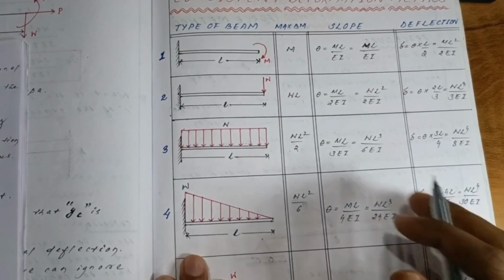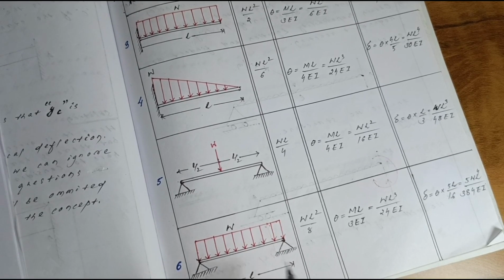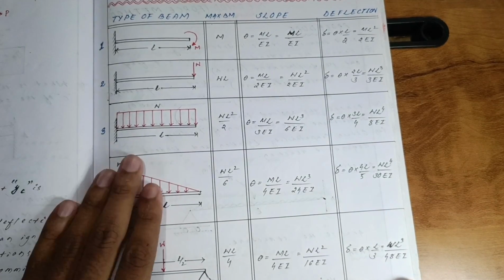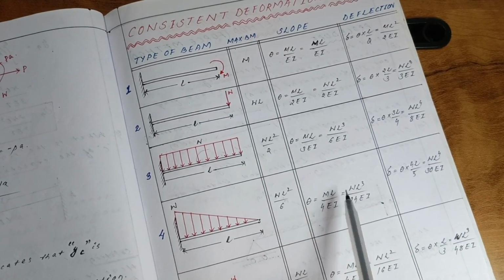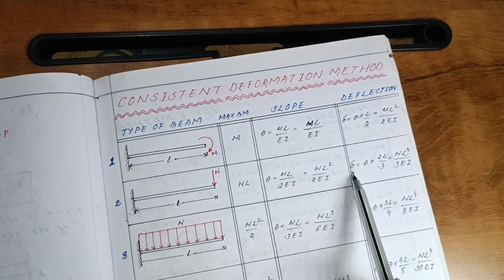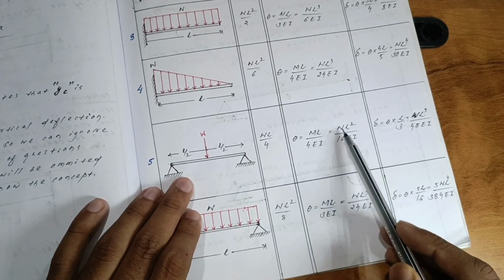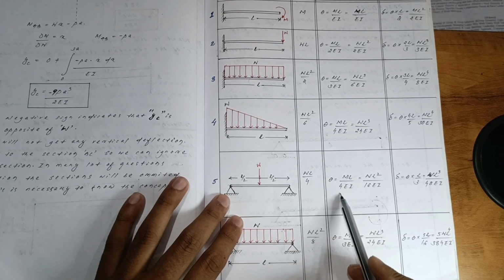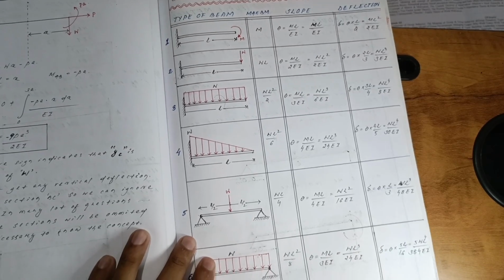Slope and Deflection of Beams || Simple way to memorize formulas of slope and Deflection Beams .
Slope and Deflection of Beams || Simple way to memorize slope and Deflection of Beams formulas

Hello friends my self Harekrushna Ghosh

Topics related
civil engineering
surveying in civil engineering
transportation engineering
irrigation engineering
highway engineering
civil construction
estimating and costing in civil engineering
autocad civil engineering
civil engineering in hindi
civil engineering drawing
b tech civil engineering
site engineer
water resources engineer
civil engineering companies
be civil engineering
civil engineering in tamil
civil engineering for all
civil engineer near me
civil drawing
m tech in civil engineering
civil tech
civil engineering construction
civilenggforall
about civil engineering
civil structural engineer
civil engineering consultancy
institution of civil engineers
civil construction company
civil site engineer
civil engineering services
top civil engineering companies
midas civil
civil engineering and architecture
chartered civil engineer
civil and environmental engineering
ce engineering
civil engineering companies near me
civil engg for all
junior civil engineer
famous civil engineers
sanfoundry civil engineering
civil engineering firms
ccecc
civil and structural engineering
senior civil engineer
china civil engineering construction corporation
noc 2131
new civil engineer
civil engineering firms near me
purdue civil engineering
gate civil engineering
civil gate
gate academy civil engineering
unacademy gate ce
gate 2022 civil engineering
gate exam for civil engineering
made easy civil engineering handbook
gradeup civil engineering
made easy civil engineering
gate 2022 civil
made easy civil
online gate coaching for civil engineering
unacademy gate civil
made easy handbook civil
gate course for civil engineering
gate 2021 civil engineering
best gate coaching for civil engineering
best online coaching for gate civil engineering
unacademy ies civil engineering
best coaching for ese civil
gate previous year question civil engineering
free gate coaching for civil engineering
ace academy civil engineering
unacademy ese civil
best online coaching for ies civil engineering
best coaching for ies civil engineering
gate 2021 civil
gate 2021 civil solution
free online gate coaching for civil engineering
gate 2018 civil solution made easy
gate 2021 solution civil engineering
gate 2021 ce solution
gate civil online coaching
gate civil previous year question
unacademy gate civil fees
best online gate coaching for civil engineering
best online coaching for ese civil
btechbihar made easy civil
ese 2018 prelims solution made easy civil engineering
best gate online coaching for civil engineering
gate civil 2021
civil gate 2021
civilenggforall ace academy
gate 2021 ce
gate ce 2021
gate exam 2021 civil engineering
gate 2021 civil analysis
gate 2020 civil engineering
civil engineering gate 2021
gate 2021 for civil engineering